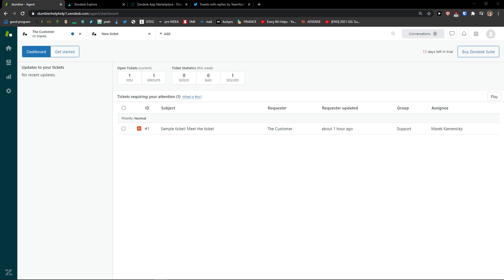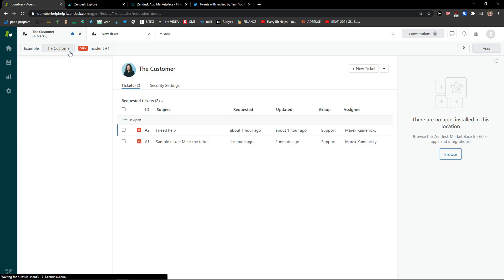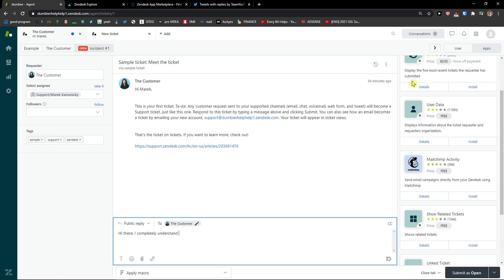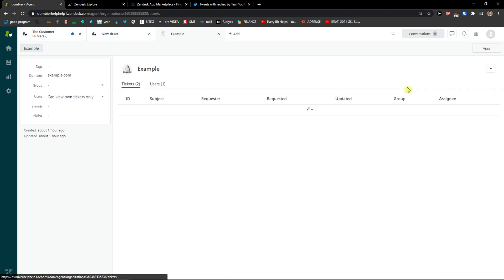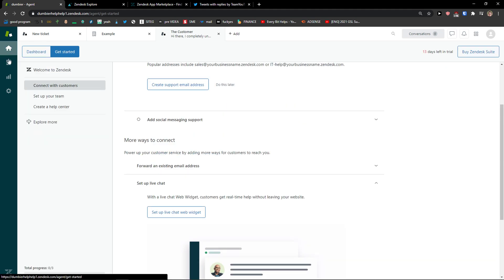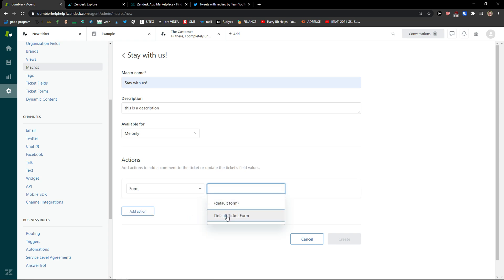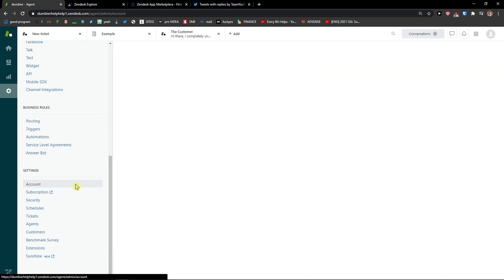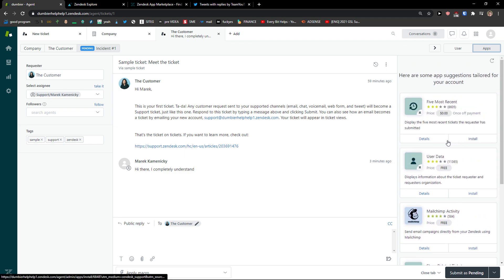How To Use Zendesk - Beginners Guide Tutorial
GET AMAZING FREE Tools For Your Youtube Channel To Get More Views:
Tubebuddy (For GROWTH on Youtube):